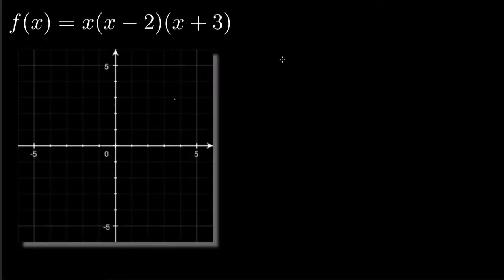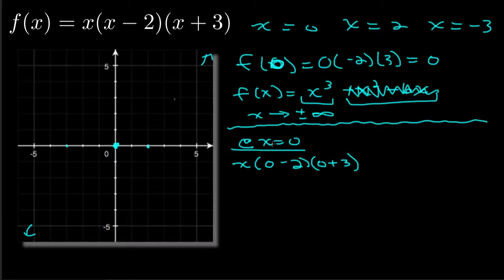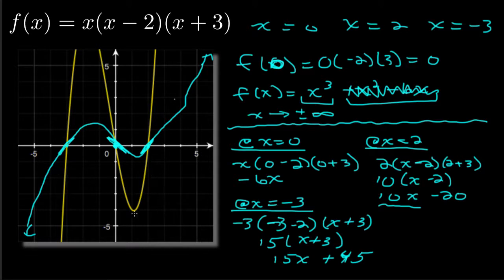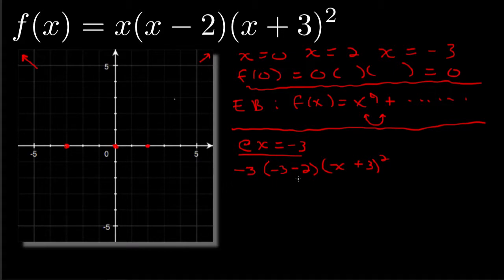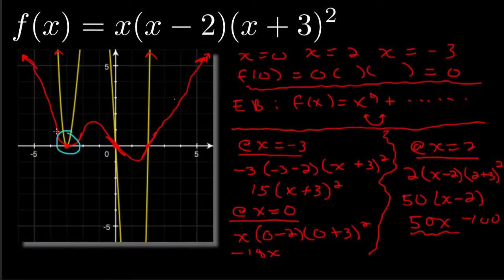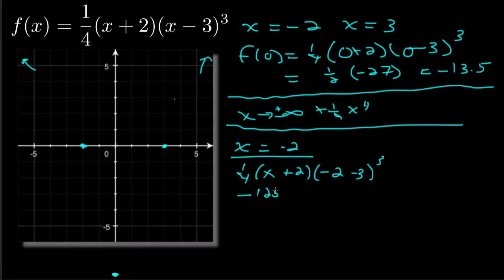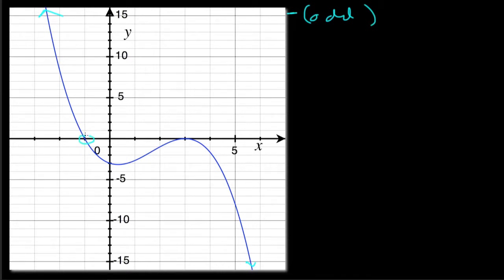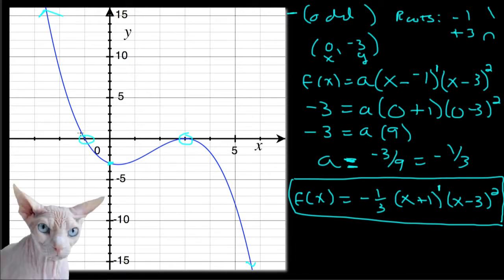4 6 d2